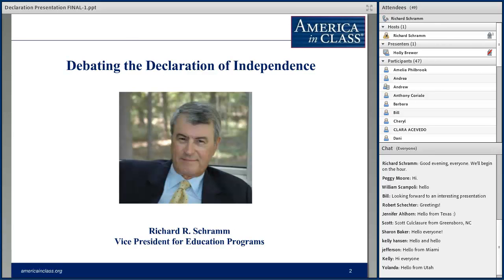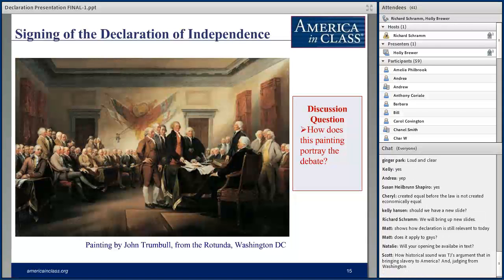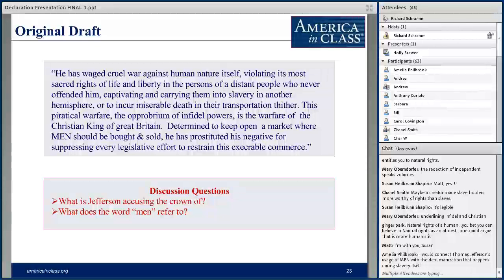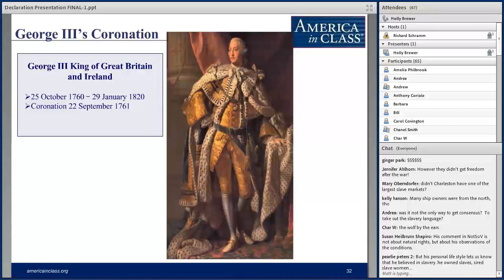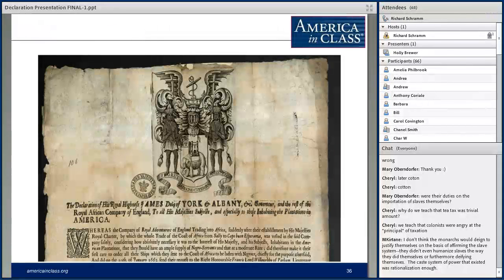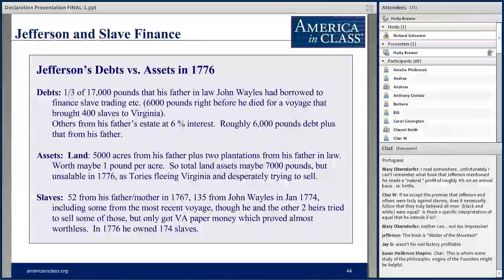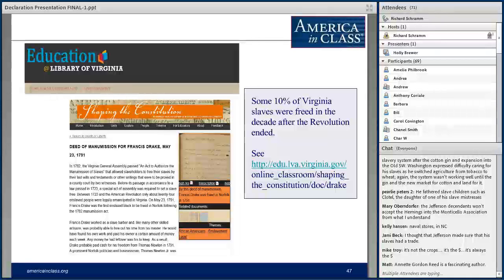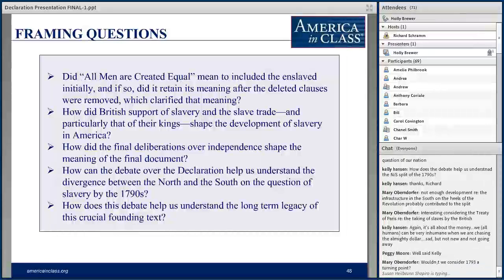Debating the Declaration of Independence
When the delegates to the Continental Congress assembled in June of 1776, they faced a deepening dilemma. Fighting between colonists and British troops had been going on for more than a year. Some delegates argued for independence; others sought peace and reconciliation with the king. In the first poll only seven of the thirteen colonies supported independence. The delegates chose a committee to write a rationale that would persuade the recalcitrant six. The drafting was led by the idealistic thirty-three year-old Thomas Jefferson, who, in consultation with his colleagues, wrote, scratched out, and wrote again.

More than two centuries later Jefferson's dark scratches reveal much about the thoughts of those who composed the Declaration and about a history we have forgotten. A draft of the Declaration's last section condemned the king's support of slavery across the empire. Congress deleted it. Why? Join us to learn how this deletion and other revisions helped shape the impact of the Declaration's principles.

Webinar Leader: Brewer, Holly (Fellow, 2009–10; Burke Chair of American History and Associate Professor, University of Maryland)